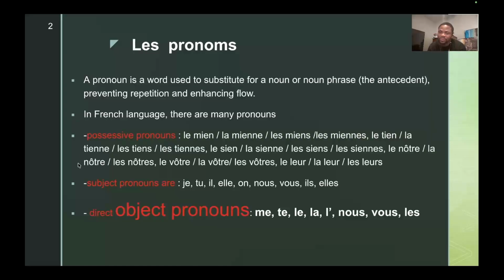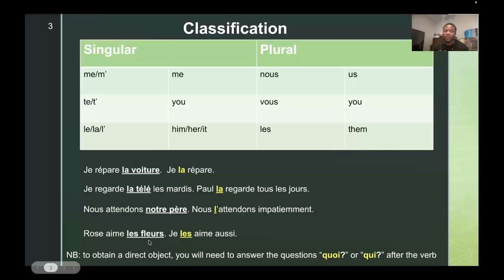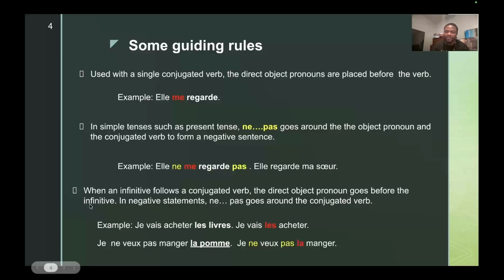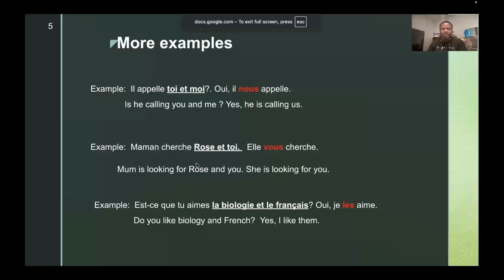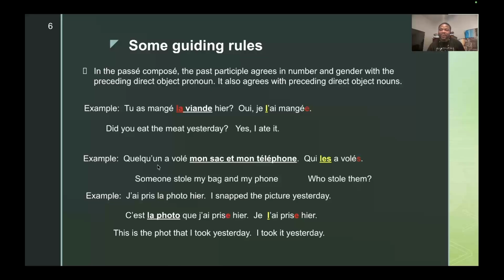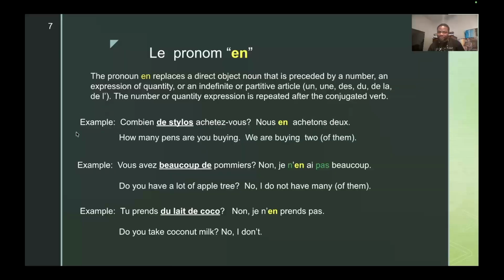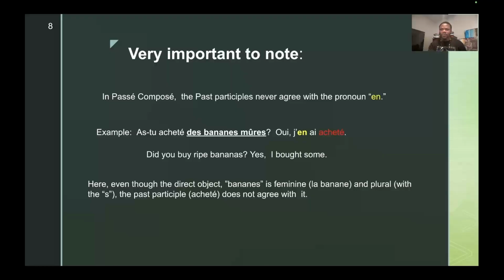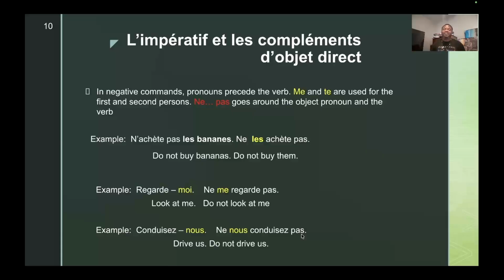Pronoms Complement d'Objet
Pay  attention to the details as they matter.  There is a short assignment at the end. Write your answers in the comment section.